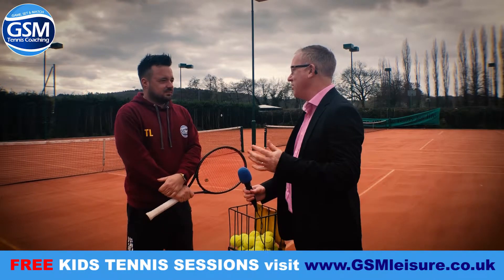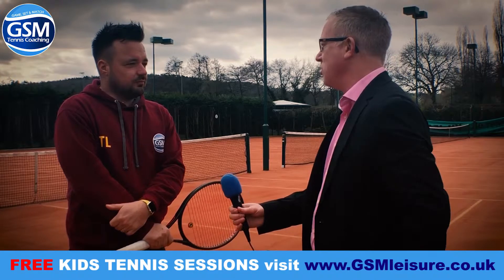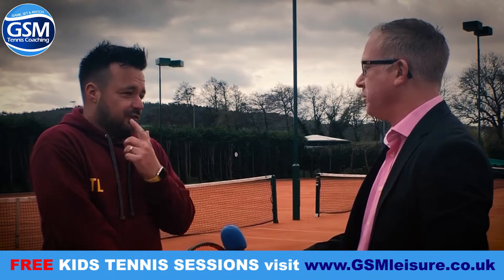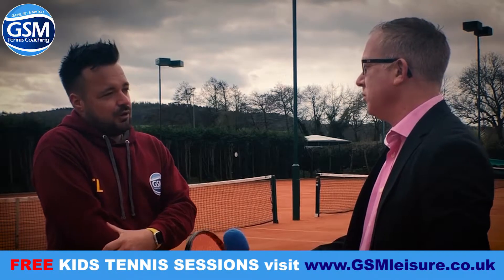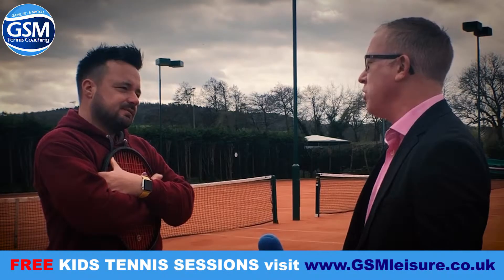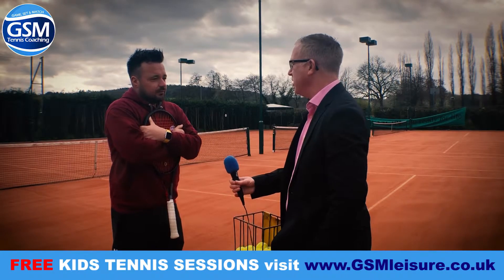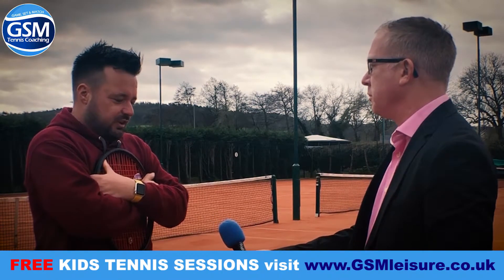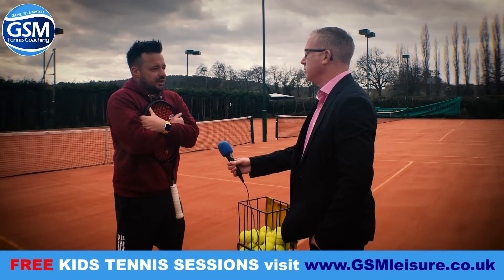GSM Free Kids Tennis Sessions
Tom Lewis is Director of GSM Leisure which offers Tennis coaching to kids of all ages and abilities .
We have FREE Taster sessions, or FREE trials for kids to come and try.